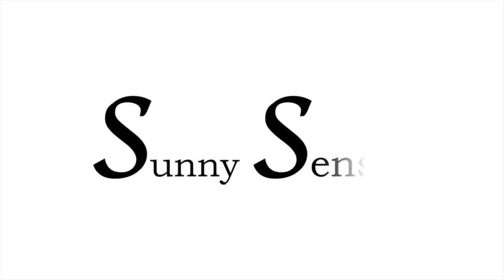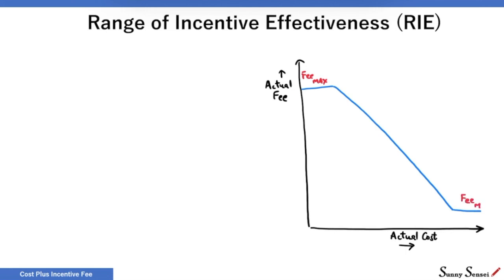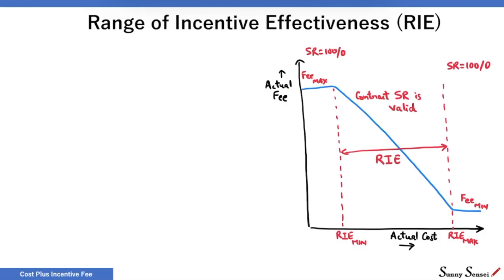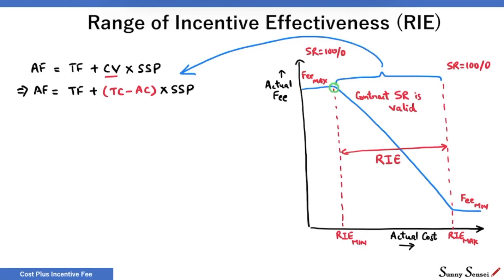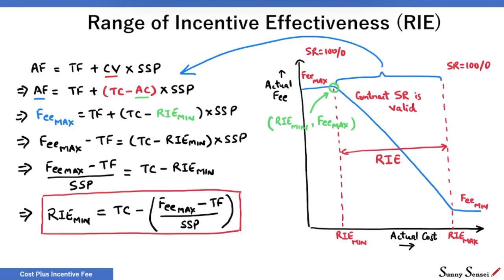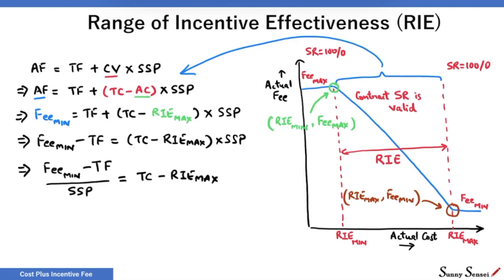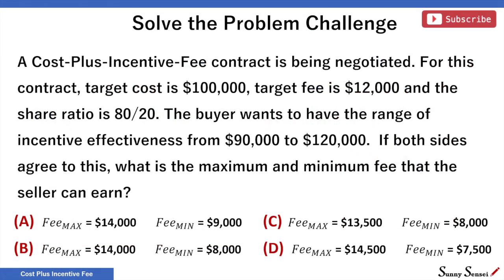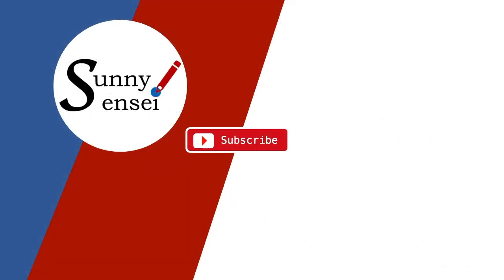Cost Plus Incentive Fee Contracts (CPIF) - Part 3: Range of Incentive Effectiveness | PMP | PMBOK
Cost Plus Incentive Fee Contract (CPIF) is covered in this video.

- Range of Incentive Effectiveness: The Concept

- Range of Incentive Effectiveness: Formula and Calculation

- Solve the Problem Challenge